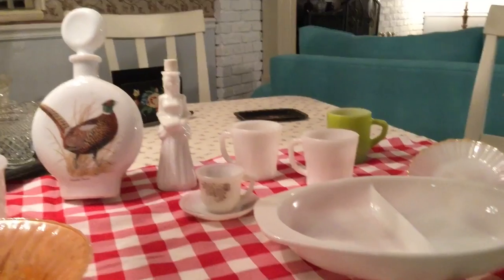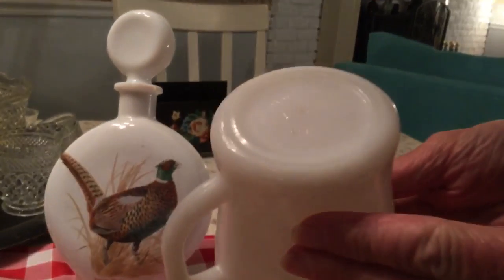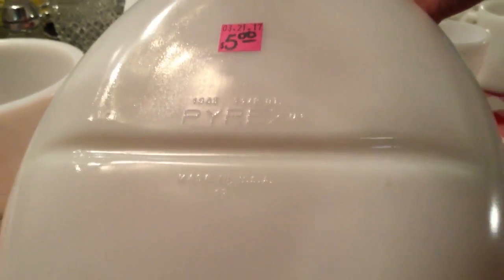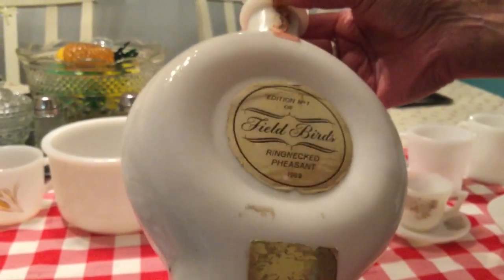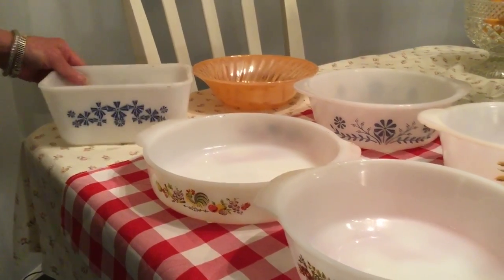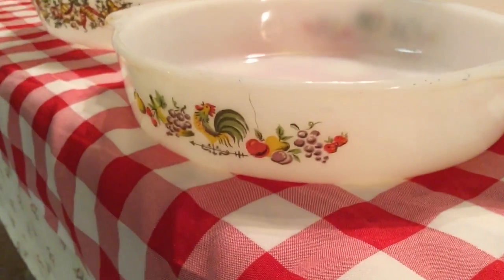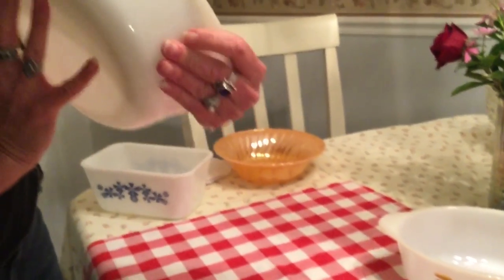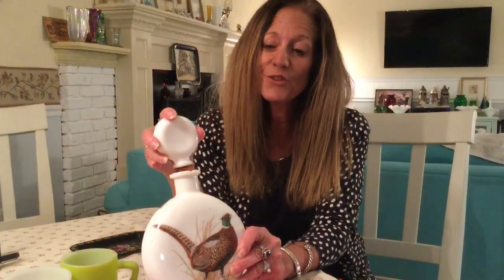A thrifted milk glass haul....2 stops lots of goodies!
Pyrex, Anchor Hocking Fire King, Jeannette Glasbake, Termocrisa and a little bit more..Hope you enjoy :)